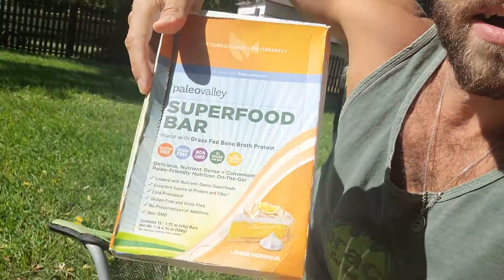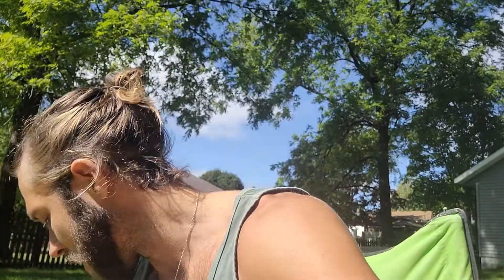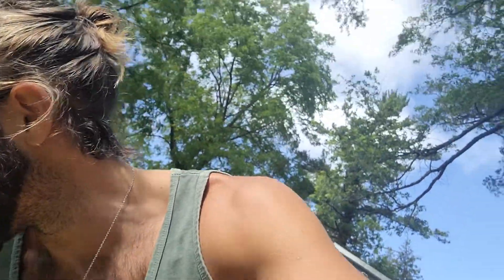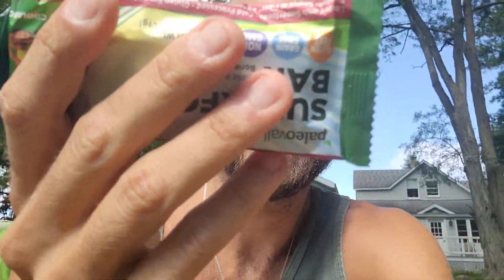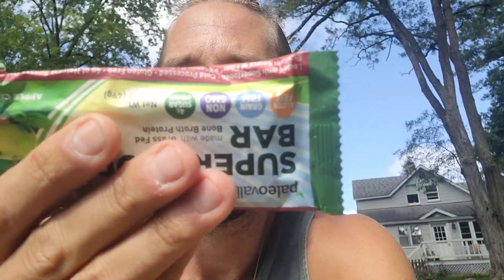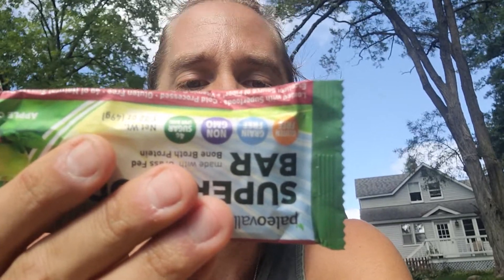Paleovalley Superfood Bars Review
To Get Discounts on 20+ Top Notch Health Brands Like This Brand Visit: HealthyWildFree.com/shop

Paleovalley superfood bars are nutrient dense, rich and delicious. They are cold-processed, rich in fiber and many macronutrients and micronutrients.